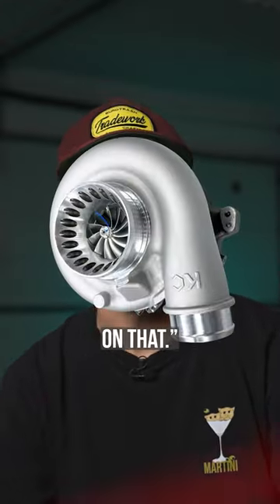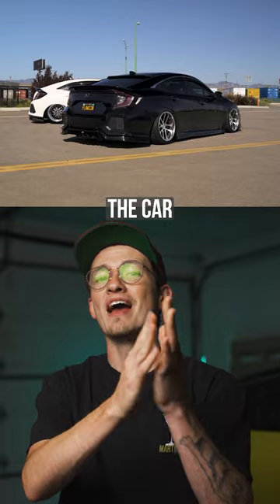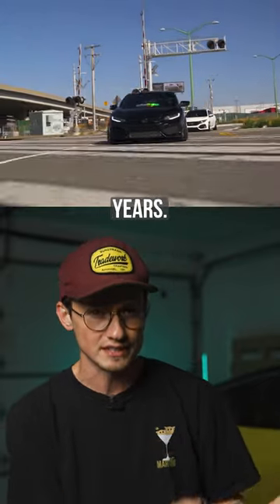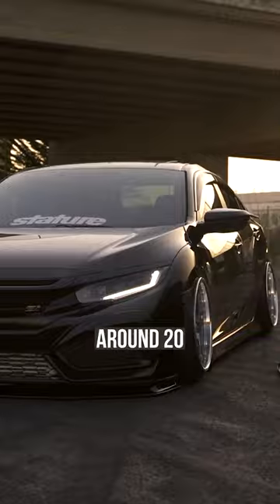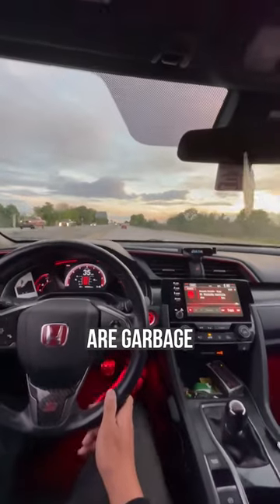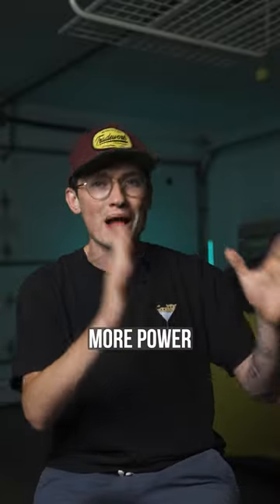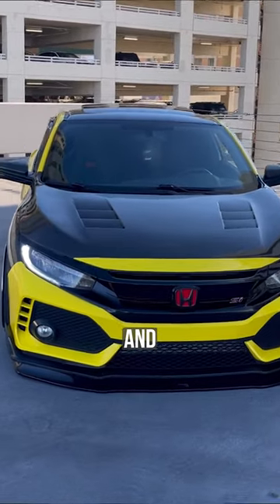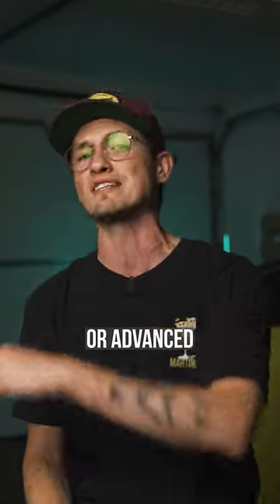Before You Buy a 10th Gen Civic Si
Thinking about picking up a 10th gen Honda Civic Si? Here is everything you need to know in under a minute!

Need car parts? Look no further